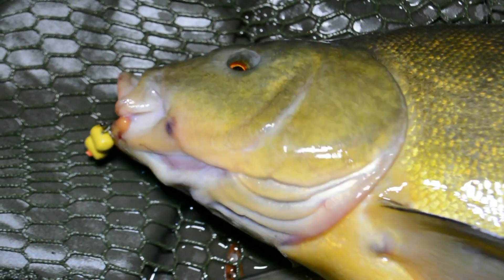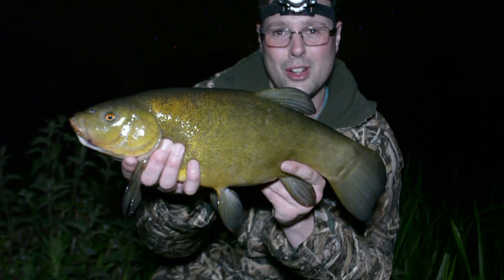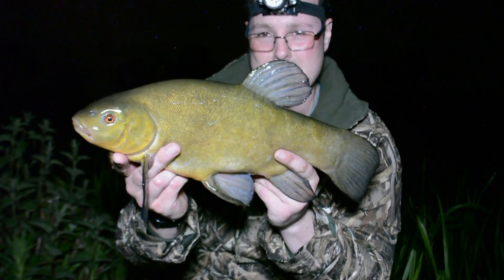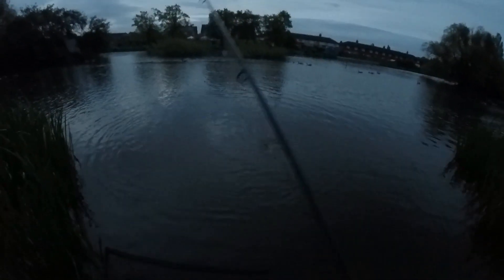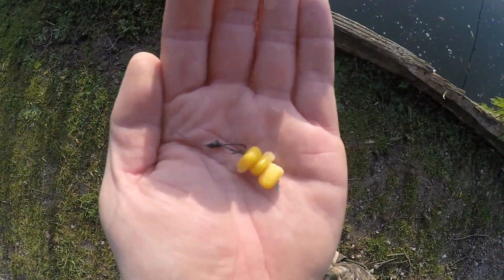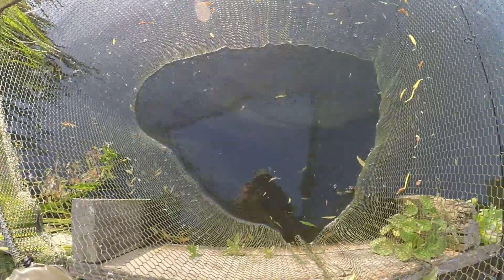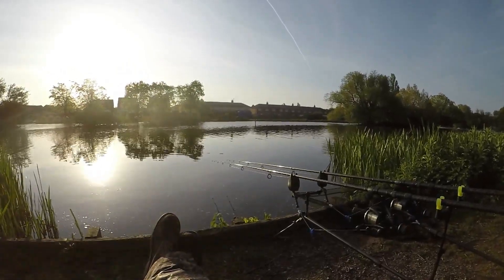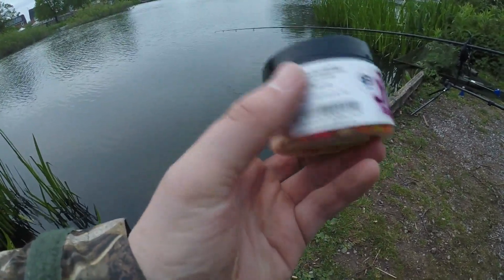Bream & tench fishing on a park lake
Here we are again on a local park lake having some fun with the Tench and Bream that live in the lake.